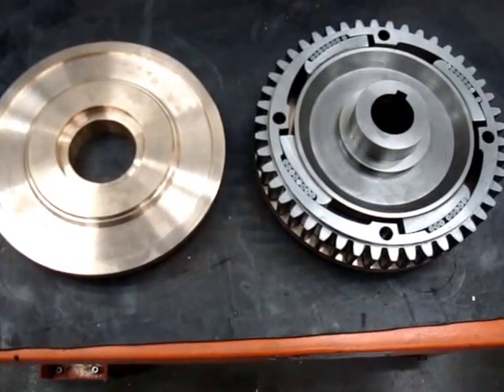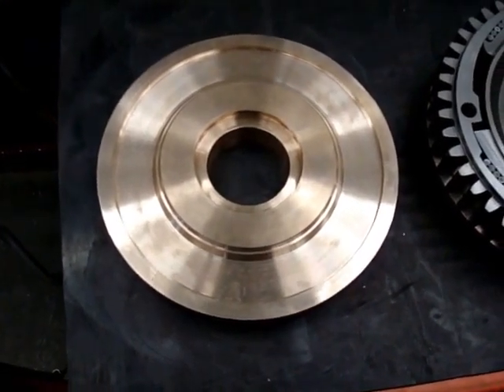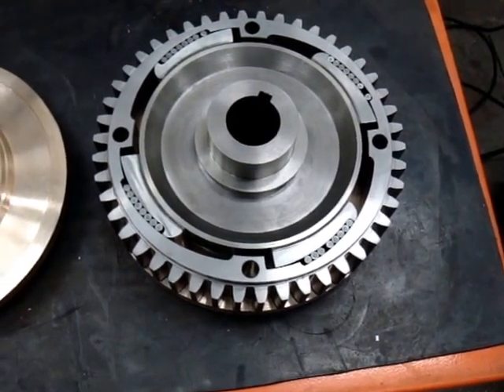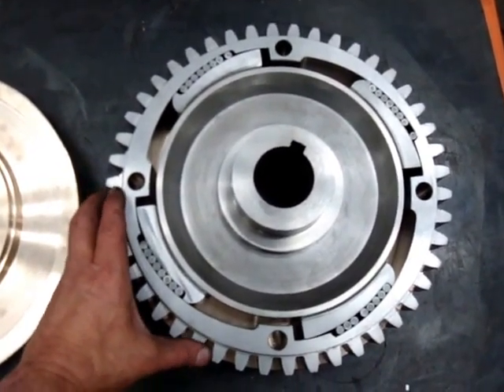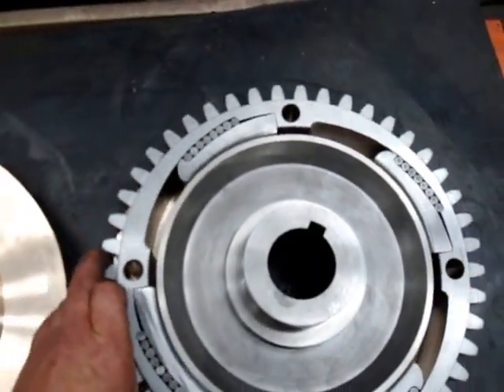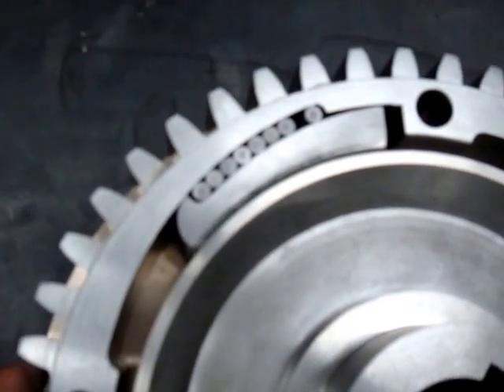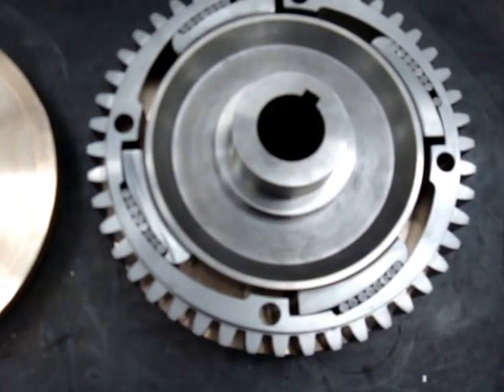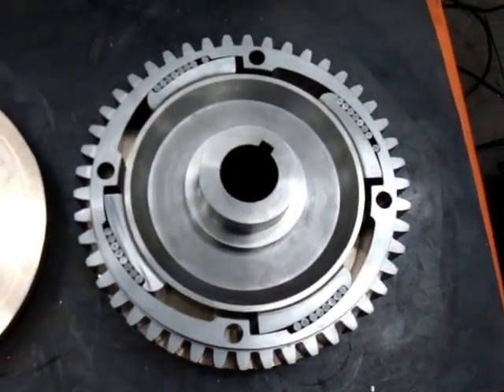Franz Reuleaux over-running sprag clutch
The Franz Reuleaux over-running sprag clutch that we just finished building - will be used in our full size 1867 Otto Langen Reproduction engine.  Engine completion is expected to be spring 2017 Link to the Page where the whole engine project is captured